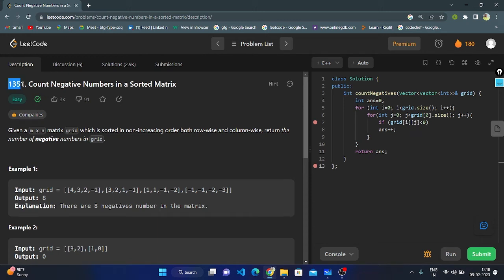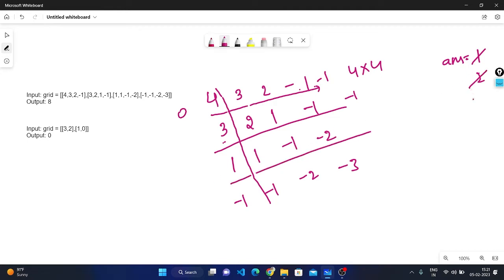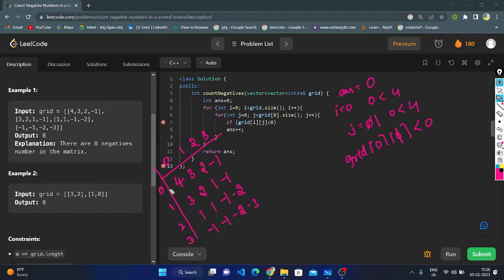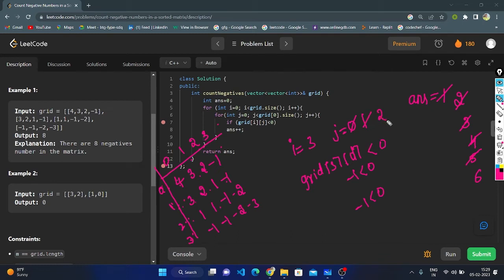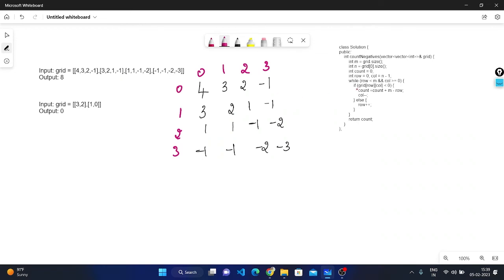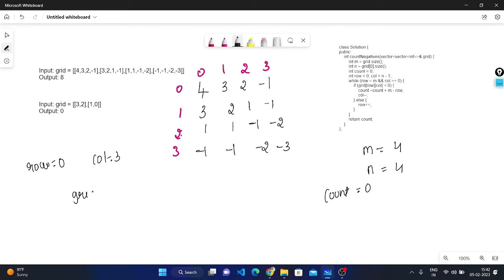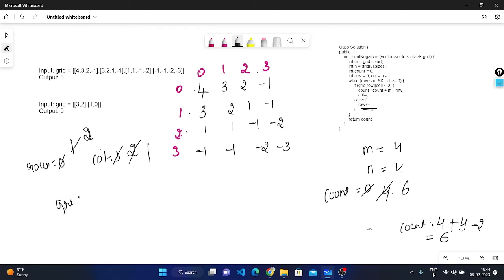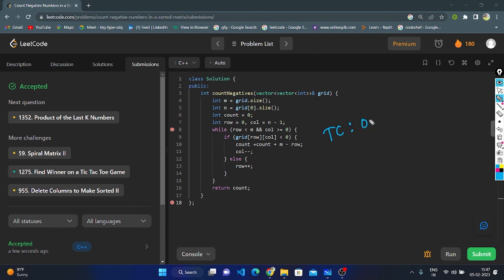Leetcode : 1351|| Count Negative Numbers in a Sorted Matrix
Given a m x n matrix grid which is sorted in non-increasing order both row-wise and column-wise, return the number of negative numbers in grid.

Example 1:
Input: grid = [[4,3,2,-1],[3,2,1,-1],[1,1,-1,-2],[-1,-1,-2,-3]]
Output: 8
Explanation: There are 8 negatives number in the matrix.

Example 2:
Input: grid = [[3,2],[1,0]]
Output: 0